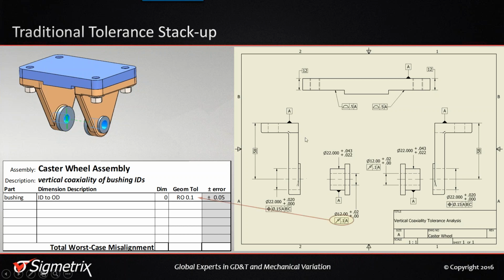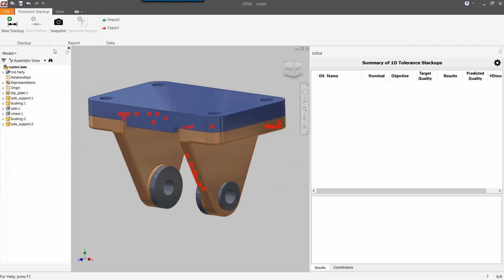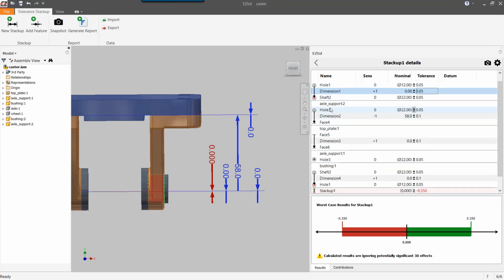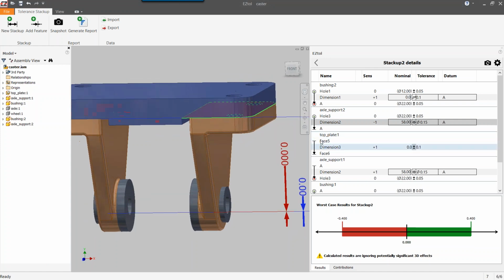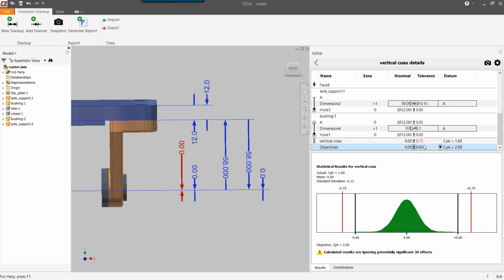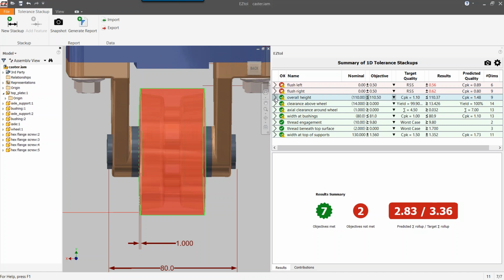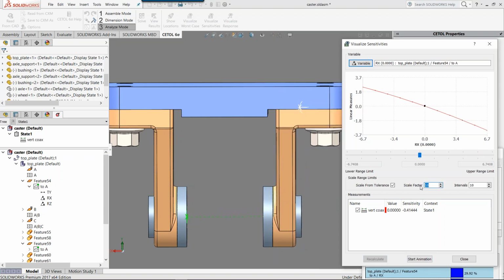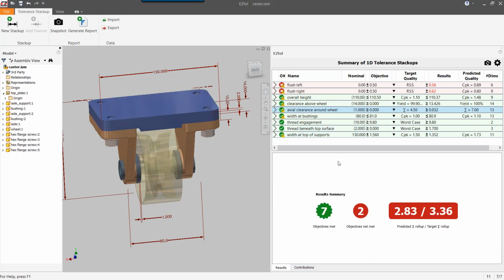EZtol Demo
Demo of Sigmetrix new toleranceanalysis tool EZtol.